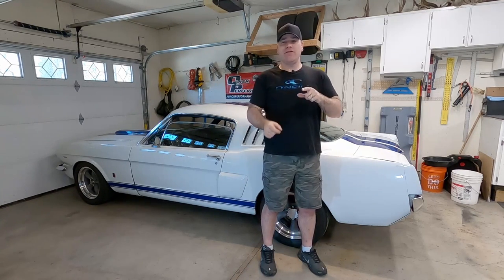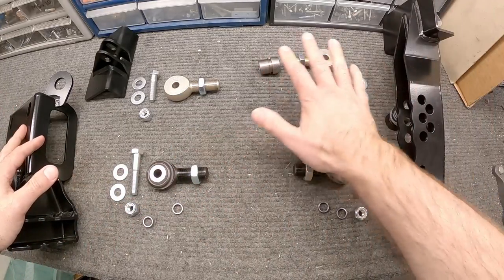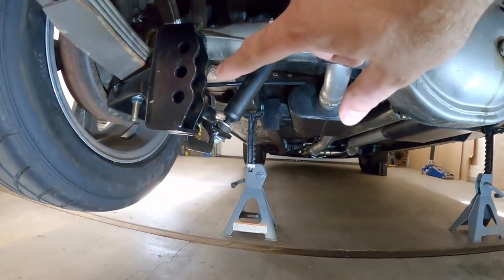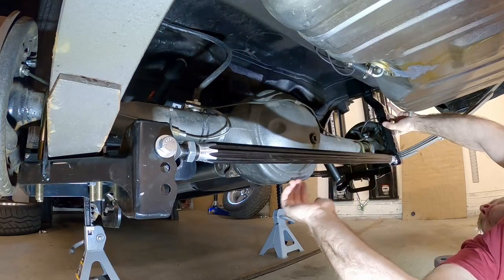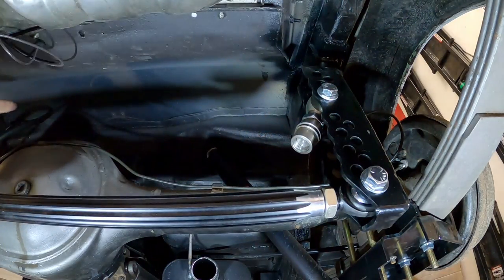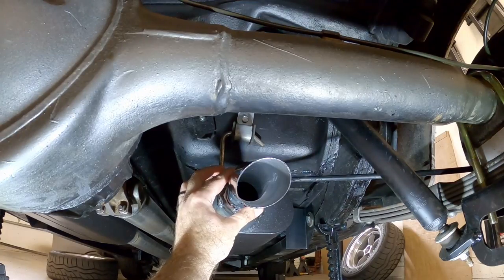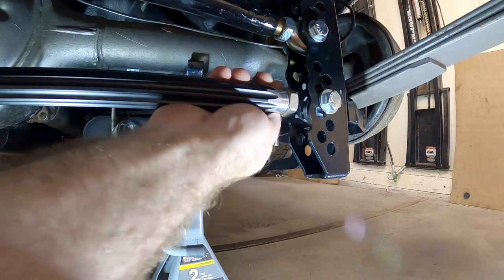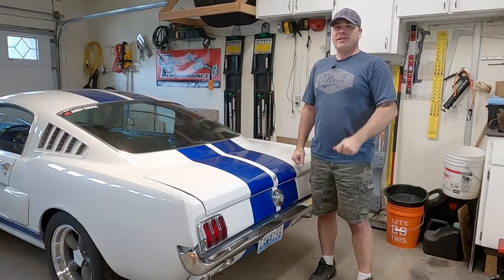Installing the Maier Racing Panhard Bar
This upgrade to my car is the single largest difference in how the car handles compared to any other suspension part I've installed so far.  I wish I would have installed this part sooner.

Maier Racing - Panhard Bar for 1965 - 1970 Mustang, part number MS6570PRK
I was recently informed that Maier Racing is no longer accepting the check-out code, and I cannot change the video to make the correction.  Hopefully you'll see that here.